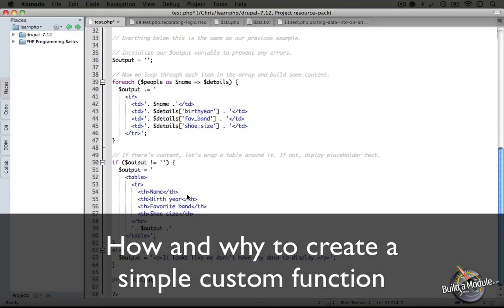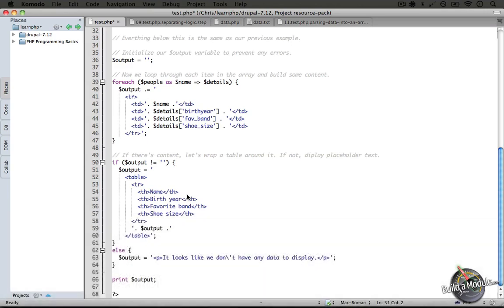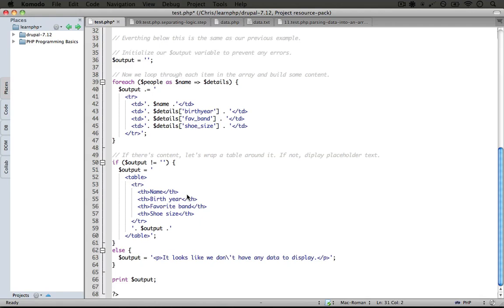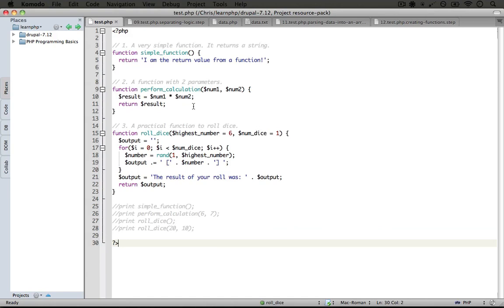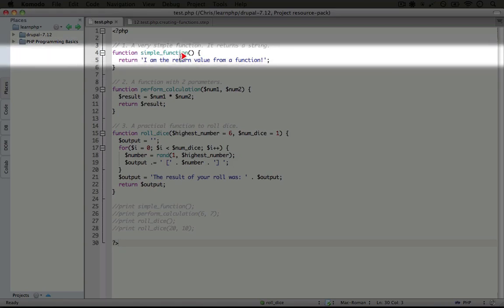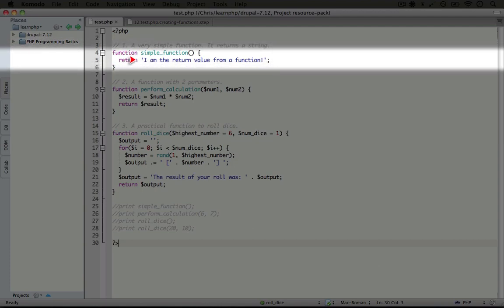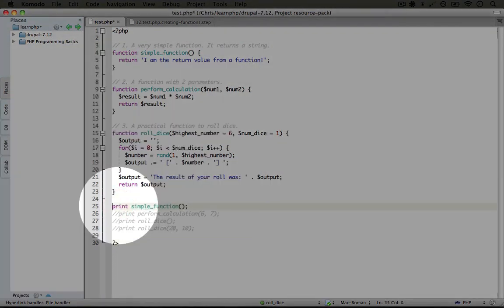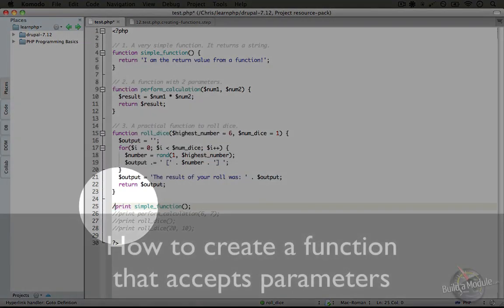How and why to create a simple custom function in PHP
Now so far we have used a number of native PHP functions, that is, functions that come with PHP by default. We can use them at any time. But we can also create our own functions and the point of creating our own functions is that sometimes we want a bit of code, a bit of logic that we want to apply to varying data.